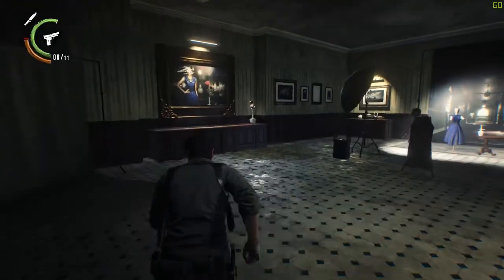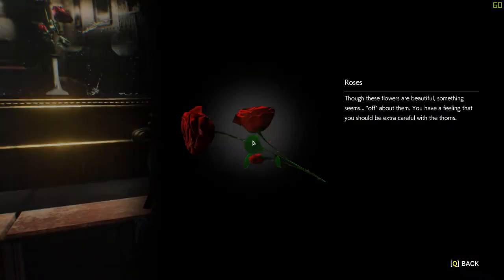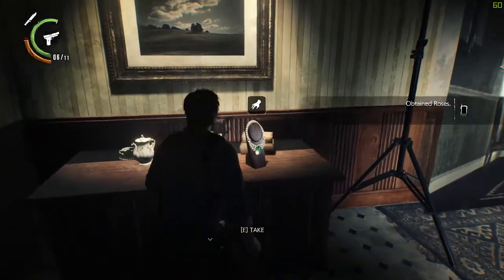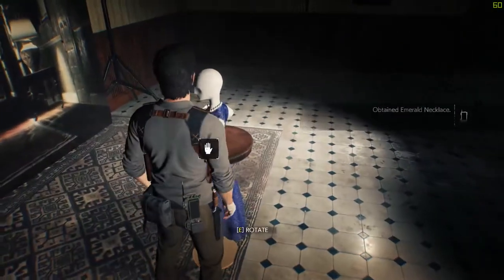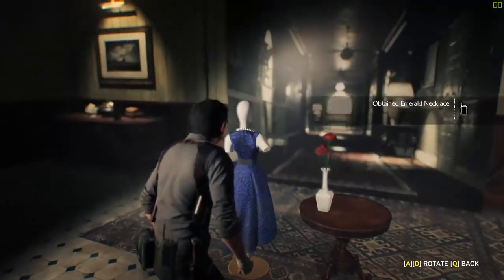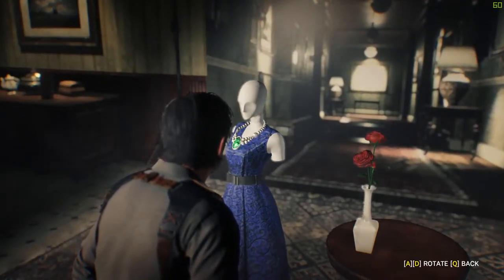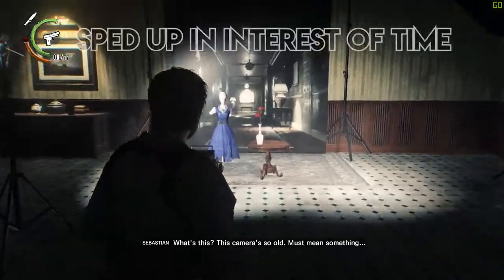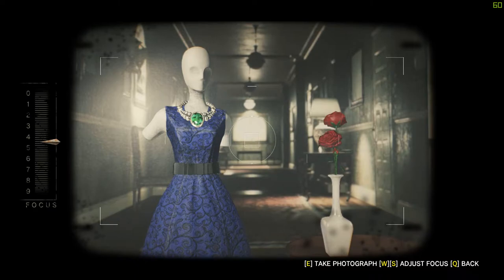The Evil Within 2 : How to Solve Mannequin and Vase Camera Photograph Puzzle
How to solve the puzzle where you have to take a photograph of a mannequin with a vase and necklace using a camera in the Evil Within 2.